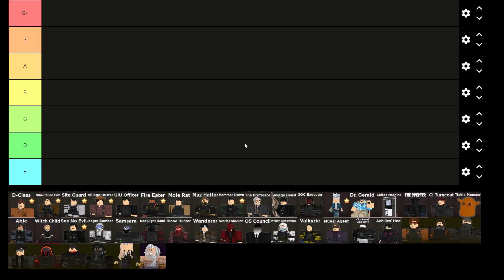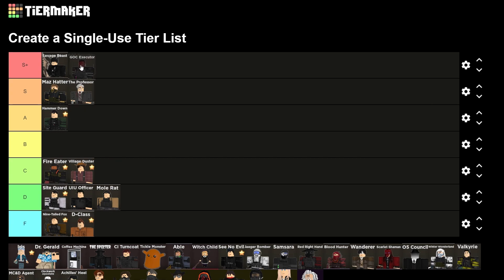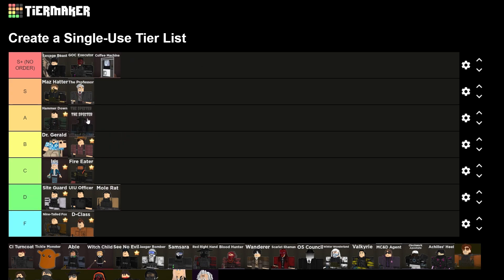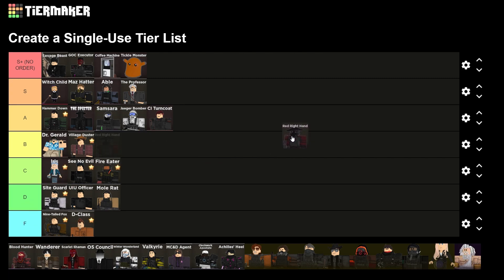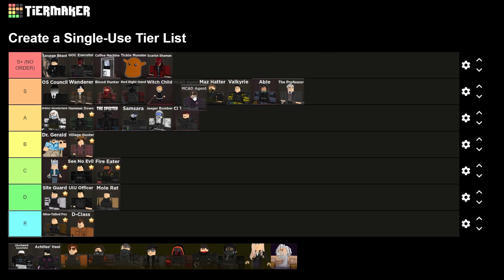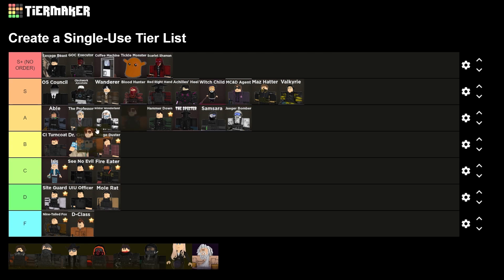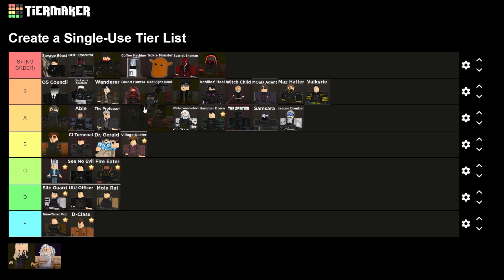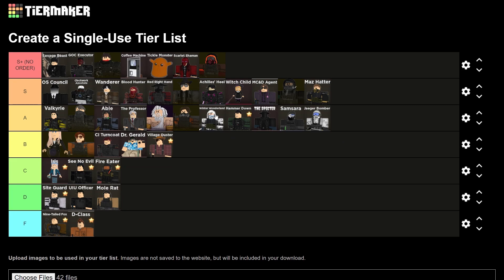(OUTDATED CHECK, DESCRIPTION) Tower TIER LIST V 1.16 | SCP Tower Defense